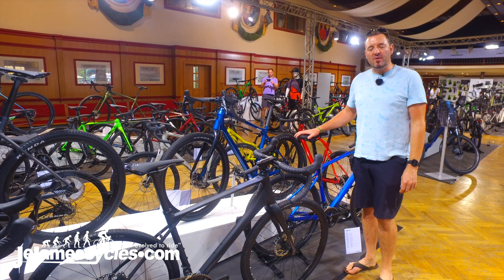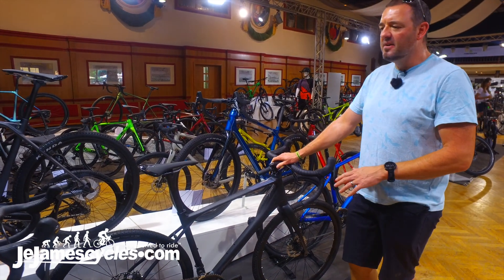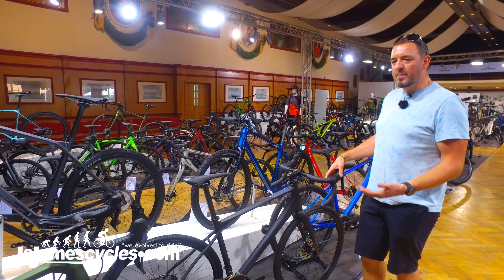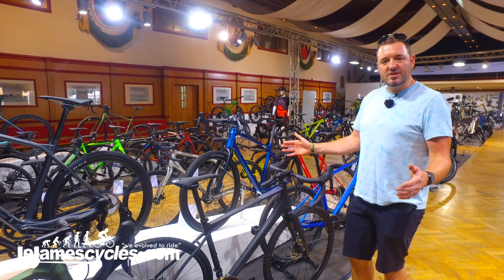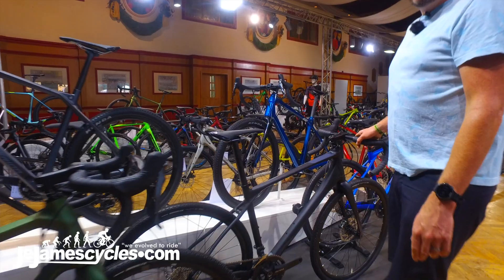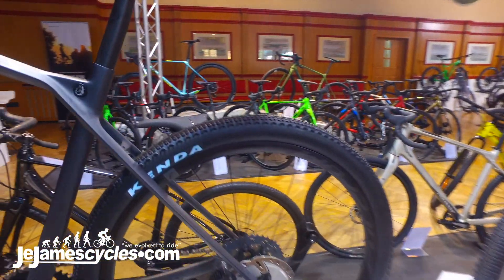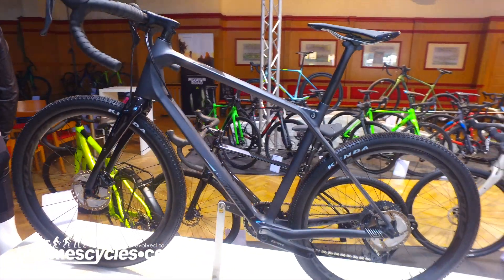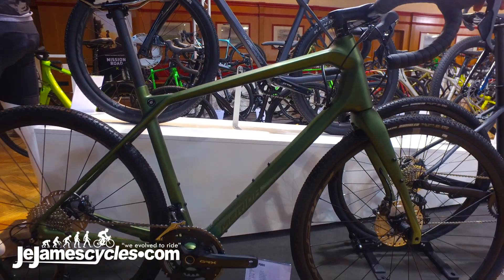Merida Silex Road Bike 2020